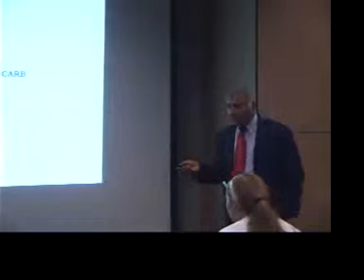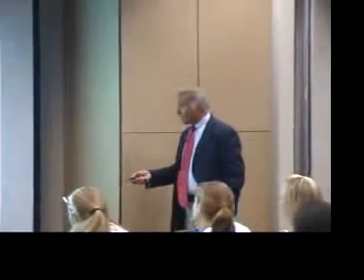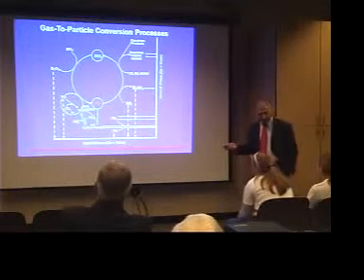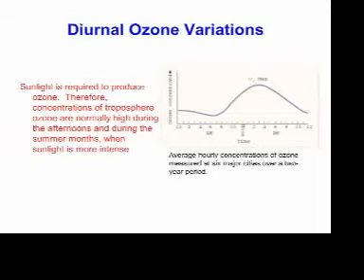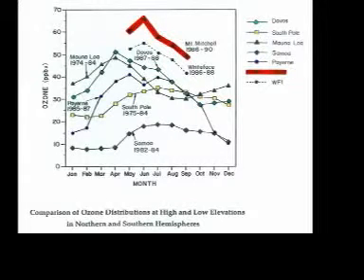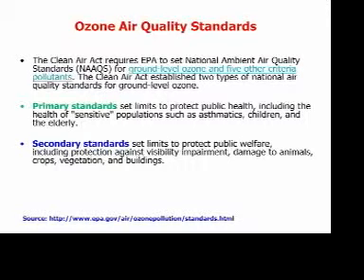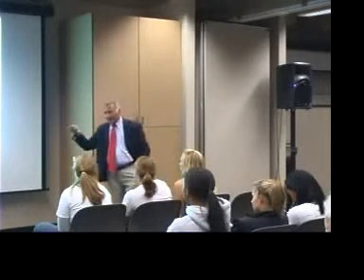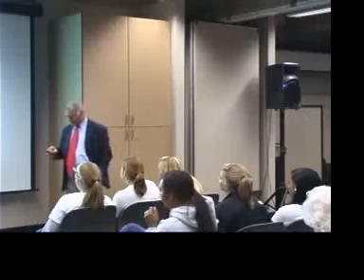Part III Viney Aneja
Air pollution in North Carolina and the cause of surface ozone was the topic of a presentation at the Center for the Environment facility on the Catawba College campus. Dr. Viney Aneja, North Carolina State University's Air Quality Research Director and a professor in N.C. State's Department of Marine, Earth and Atmospheric Sciences, will elaborate on the state's poor air quality.